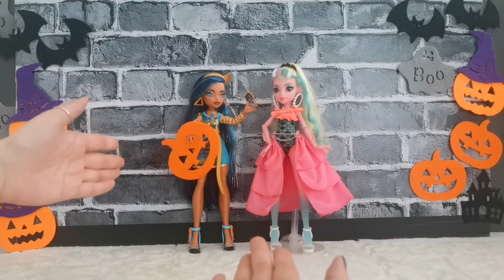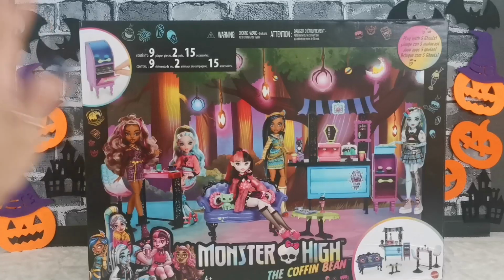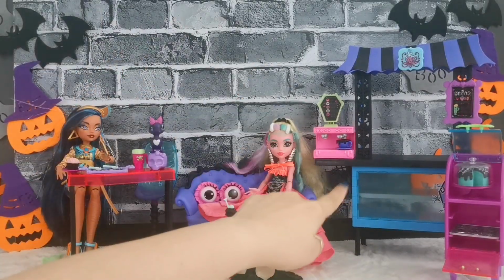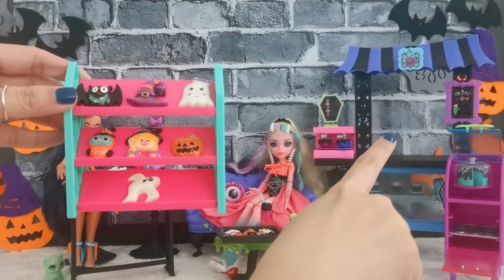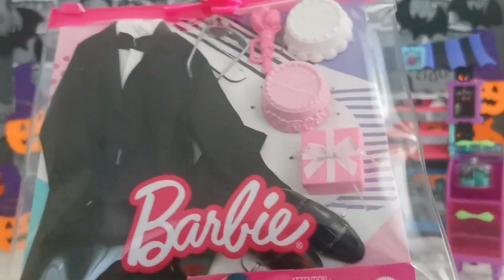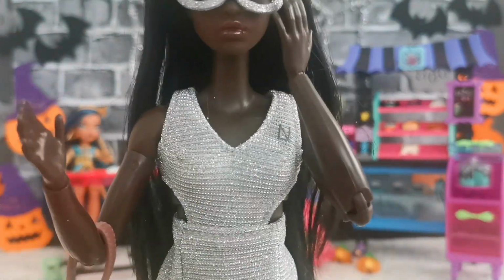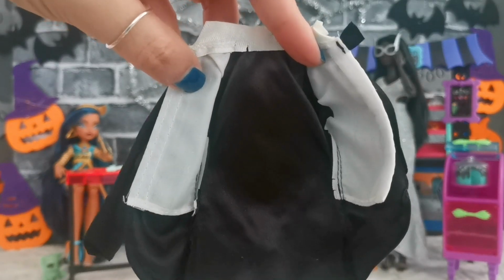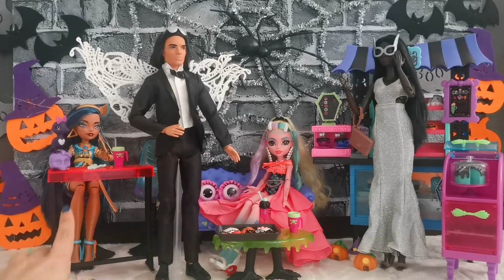Let's Decorate for the Halloween Party | Coffin Bean | Monster High | Barbie | Ken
Let's have some fun helping Cleo and Lagoona for the Halloween party and dress Barbie and Ken for the occasion!

How did you celebrate Halloween with your dolls?